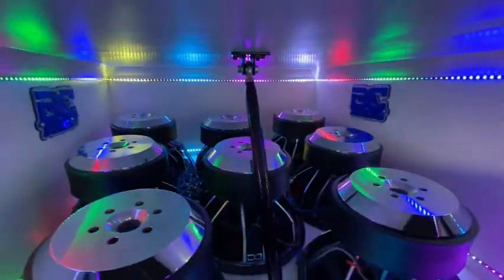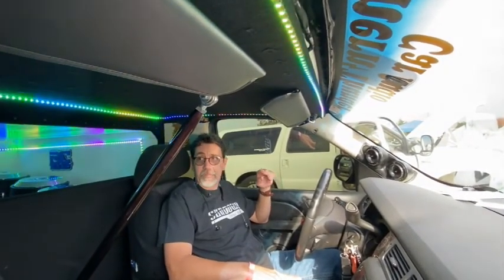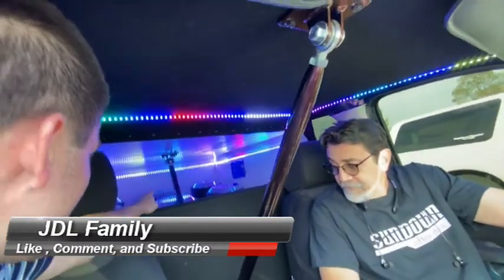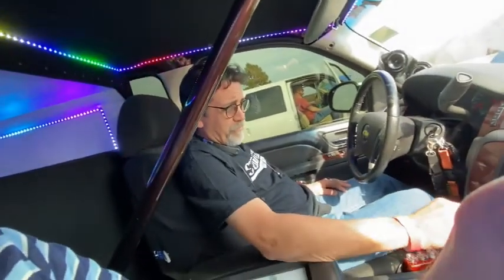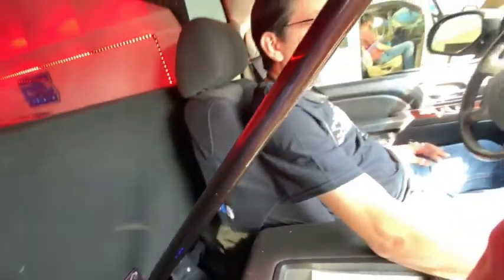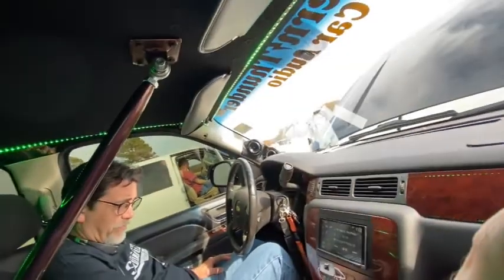34,000 WATTS RMS AMPLIFIERS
This System was from SMALLTOWN SHOW 2021.